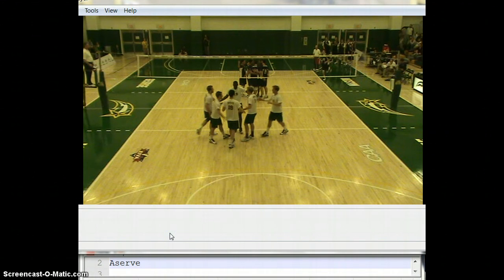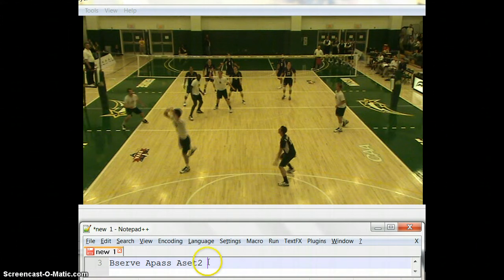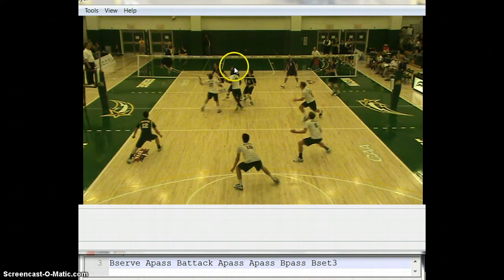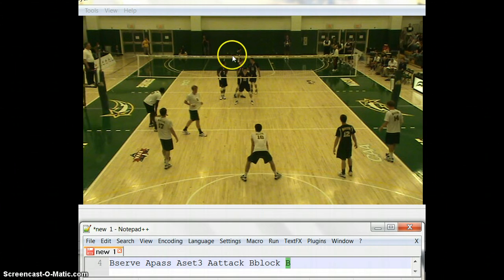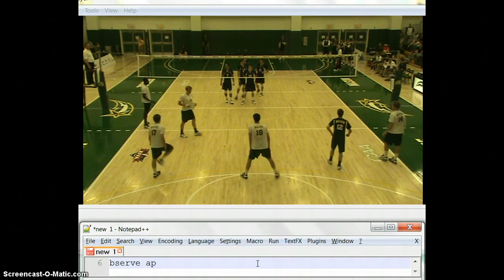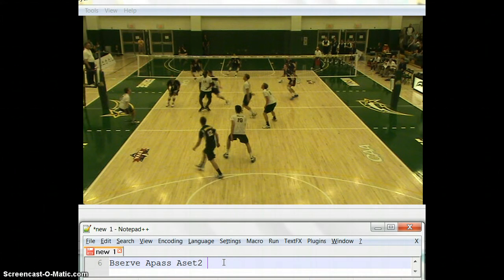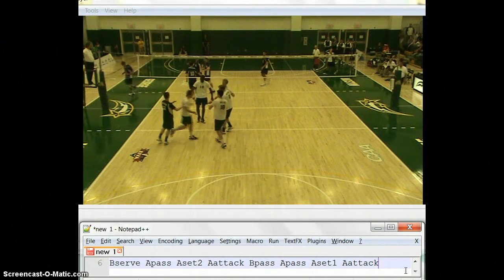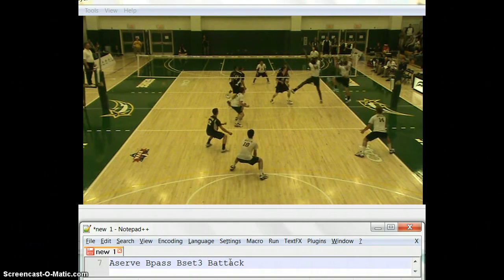Collecting Volleyball Data - Part 3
More examples about collecting data from the video.